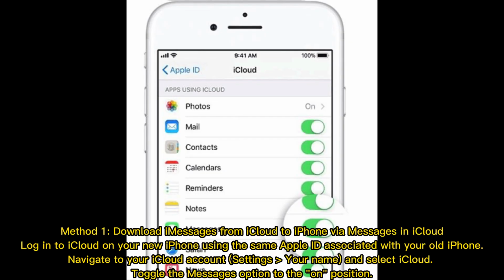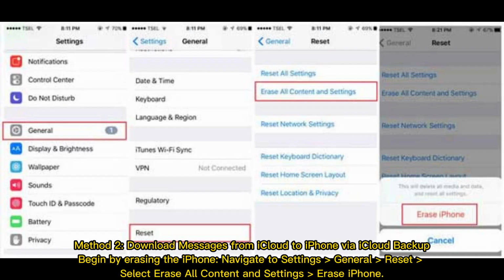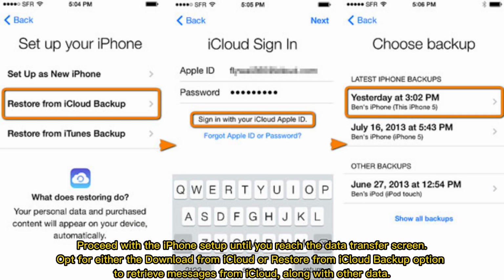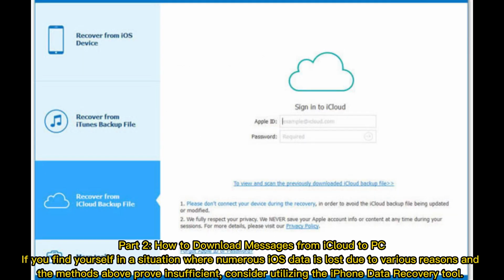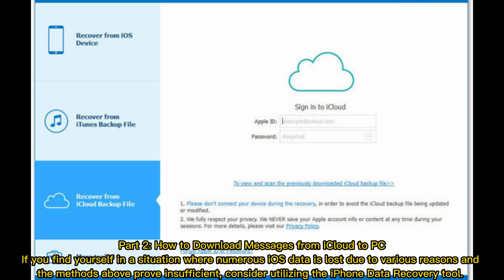[Complete Guide] How to Download Messages from iCloud to iPhone or PC?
Accidentally deleting iMessages can result in lost text messages on your iPhone. Here, we offer three methods to download messages/iMessages from iCloud, preventing data loss.